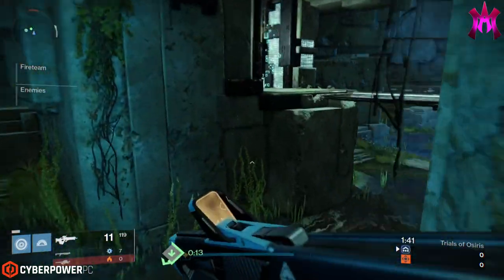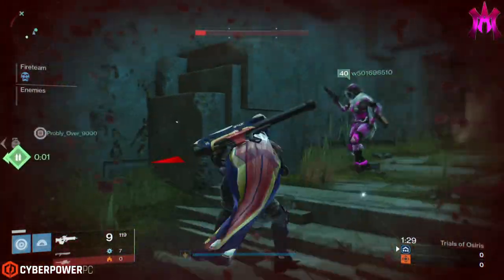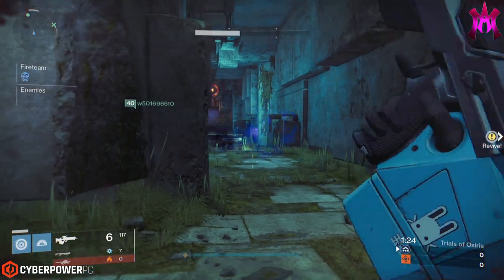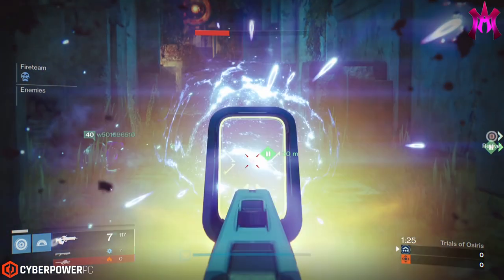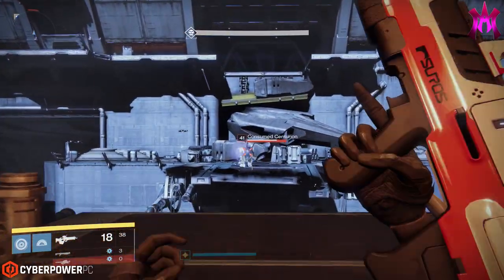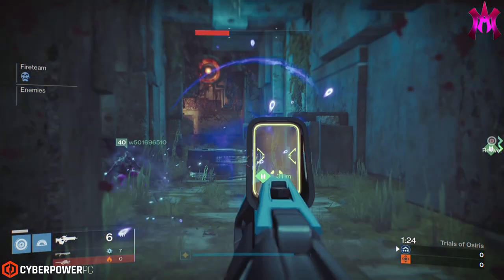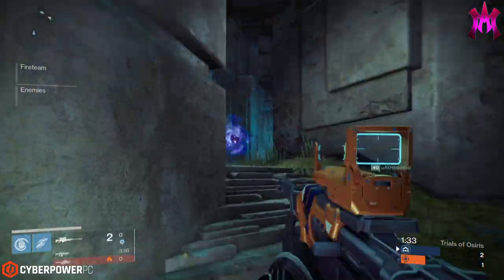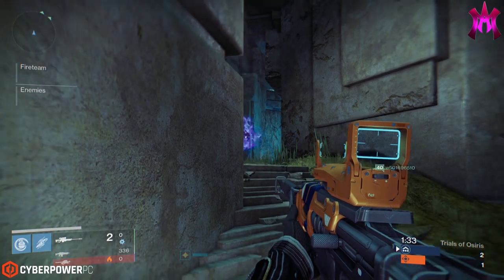How To Counter Axion Bolts In PVP With ANY CLASS! Destiny How To Counter Axion Bolts In PVP!